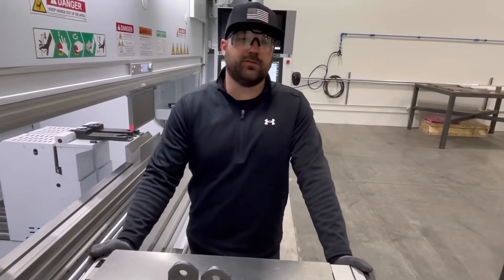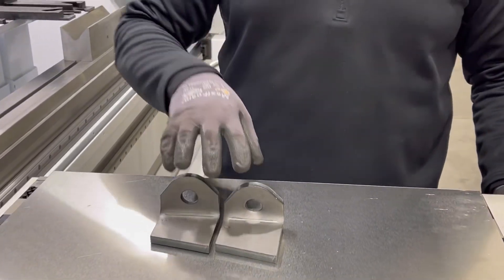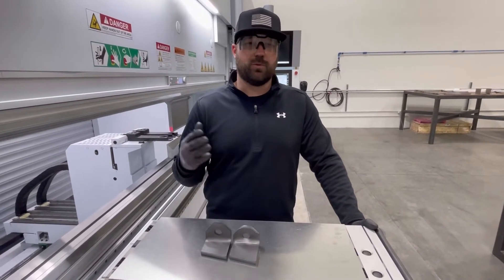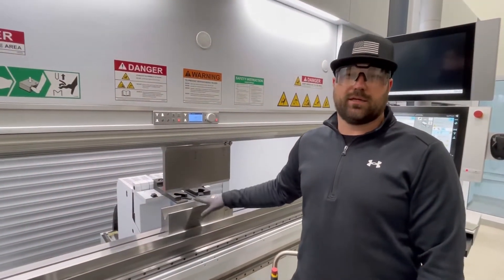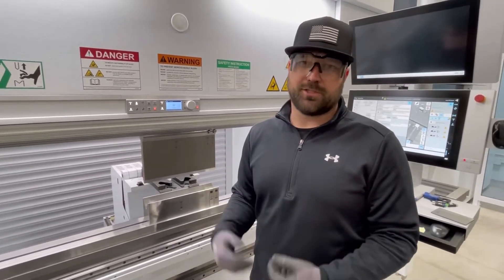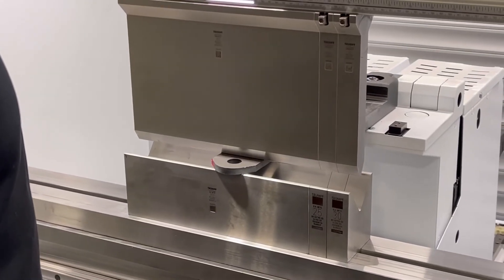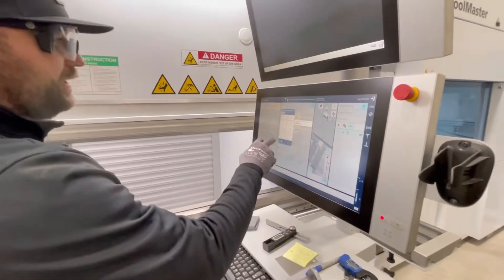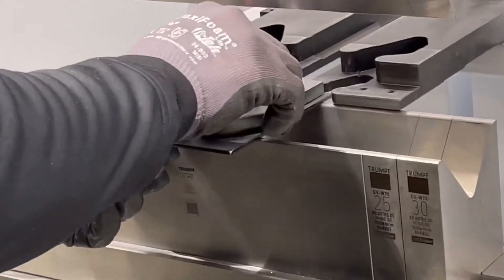Jordan Yost Owner of Precision Tube Laser shows us the trick to fixing hole distortion.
Precision Tube Laser shows us a solution for hole distortion when bending 3/8 steel using a Trumpf 5170 Press Brake. By using double sheet bending we are able to solve a common metal bending problem.
For more information about metal bending or forming or other metal processing visit ptlmfg.com.